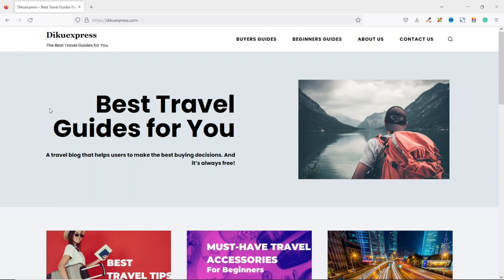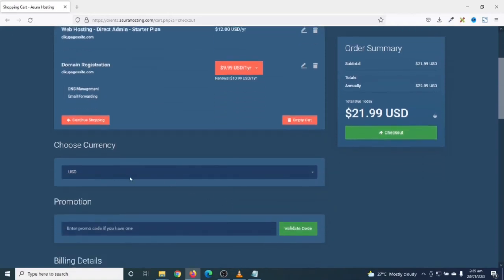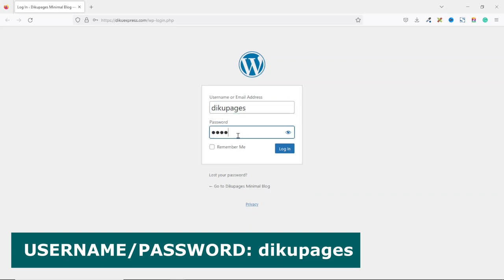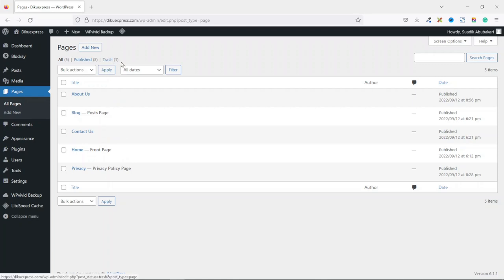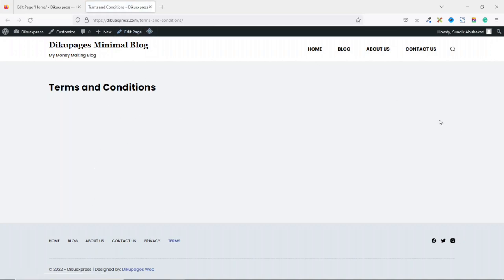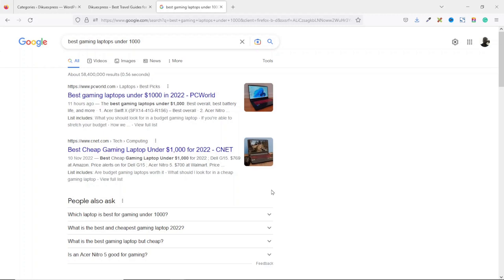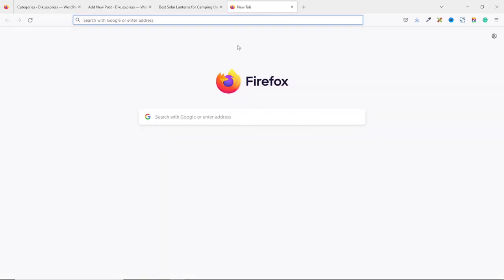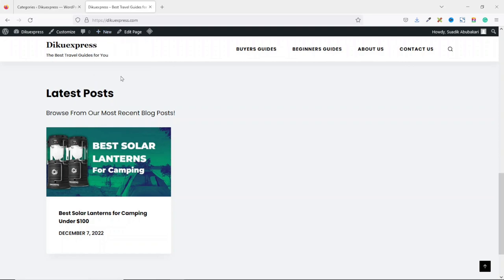How to Make an Amazon Affiliate Marketing Website with WordPress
In this tutorial, I show you how to make an amazon affiliate marketing website with wordpress.